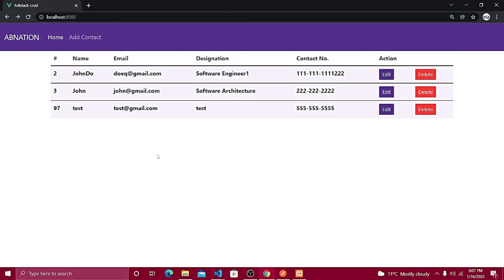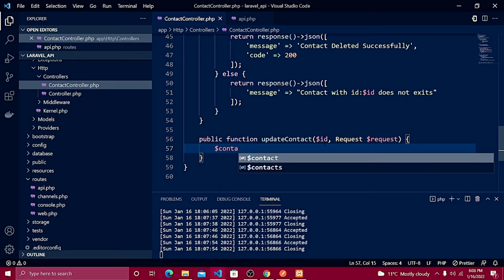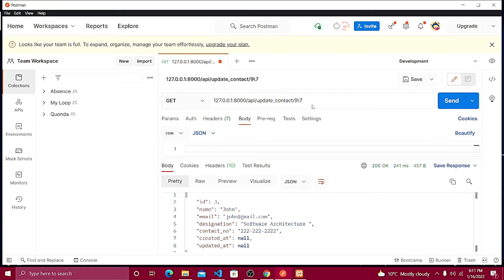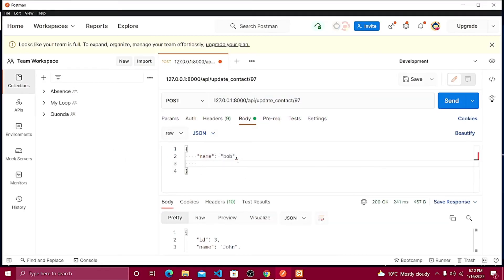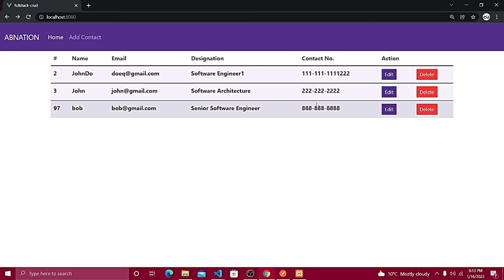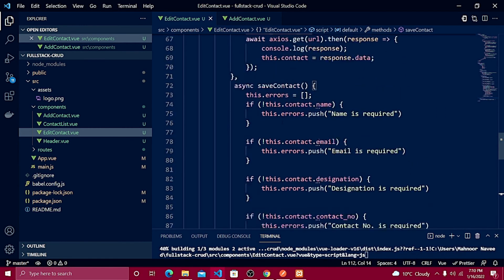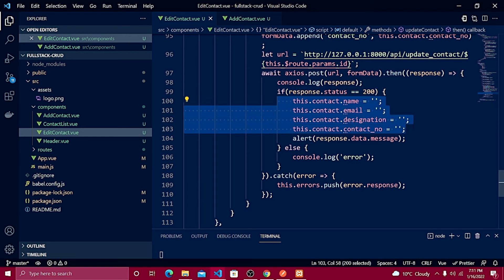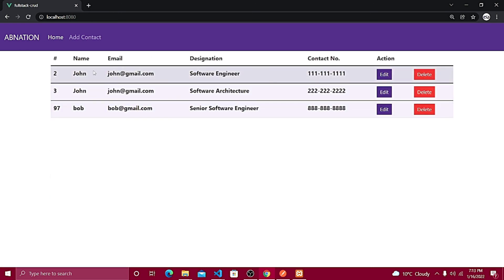Full Stack Vue.js 3 & Laravel CRUD with RESTFUL API | Part 5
0:00 Introduction of the project.
0:30 Create the UPDATE  API in Laravel.
2:11 Test  POST API with postman.
5:09 Worked with the UPDATE form in VUE using axios.

In this video you will able to learn following concepts
1) You will learn to update RESTFUL API using Laravel.
2) You will be able to learn and test API using POSTMAN.
3) Edit form and learn directives for VUE (v-model)
4) Worked with @submit.prevent for form submitting.
4) Worked with formData set the forms key values.
5) Worked with form validation in VUE.
6) Update data using axios.